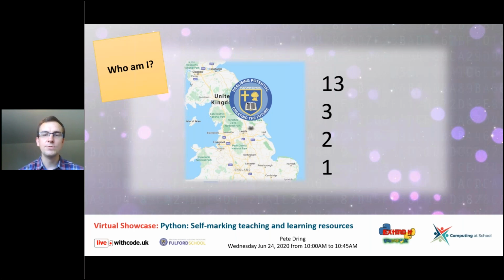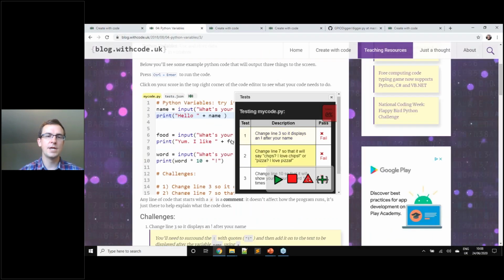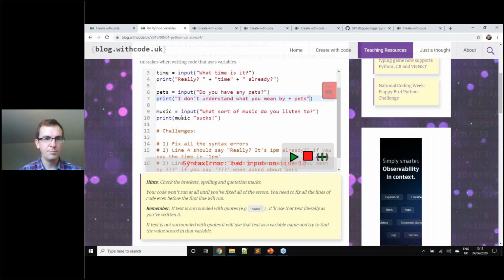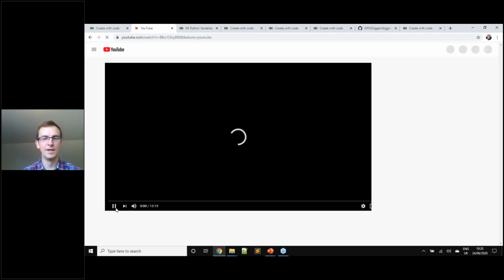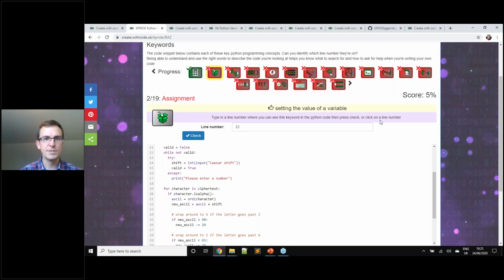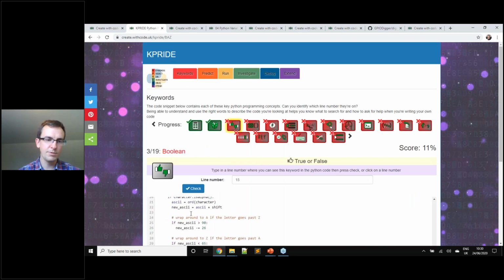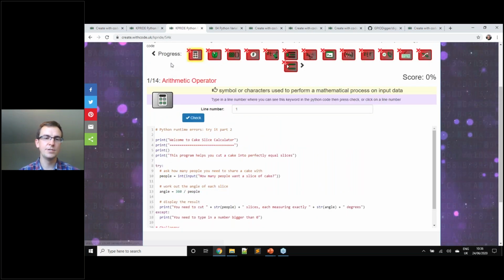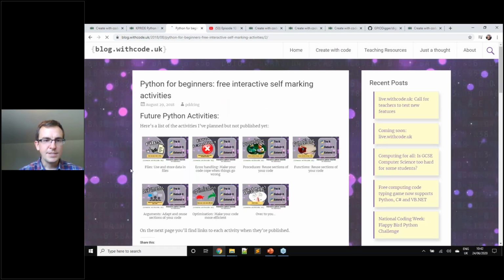Python: self marking teaching & learning resources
Join us as we explore a range of free self-marking python resources that you can use to help boost students' confidence in understanding, debugging and writing their own programs.  We'll discuss different pedagogical approaches to support students of different levels of ability and experience, including KPRIDE which builds on Sue Sentance's great PRIMM framework.